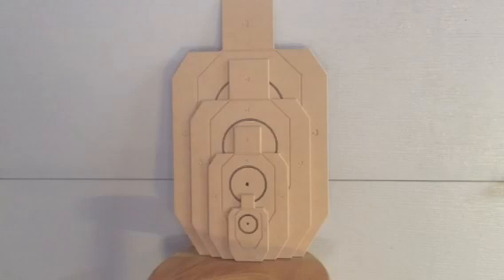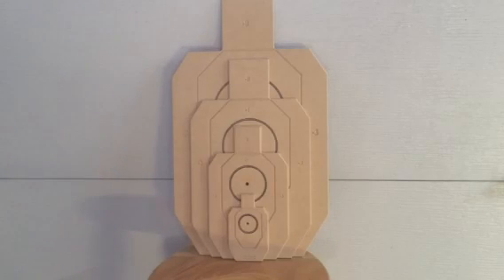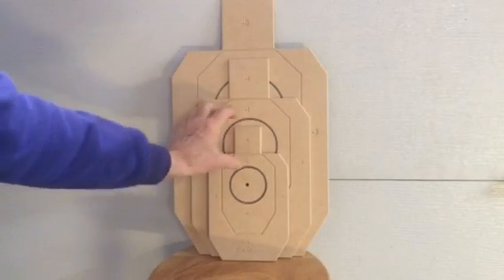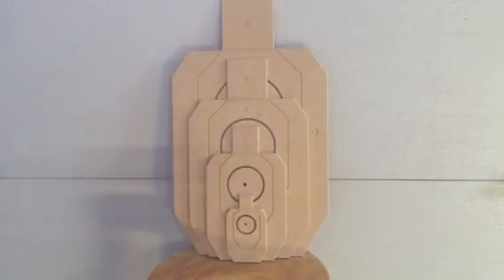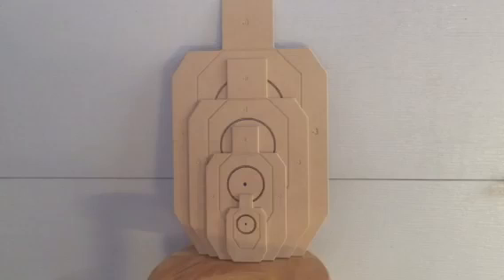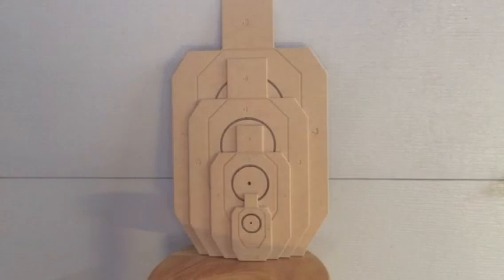Training Aids: Dryfire Practice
Note: Start the Power Factor Show at the 19:01 mark